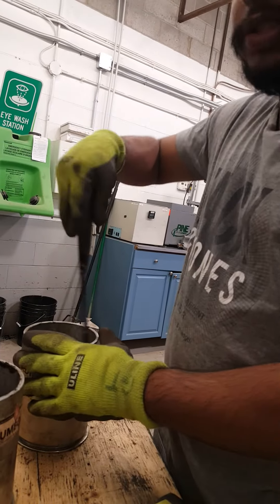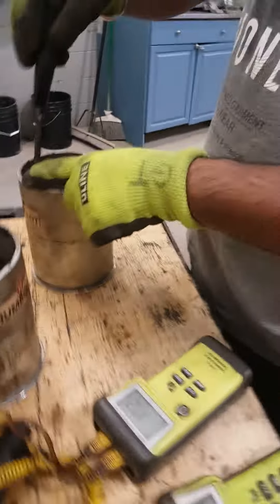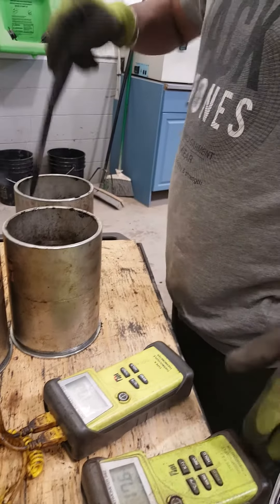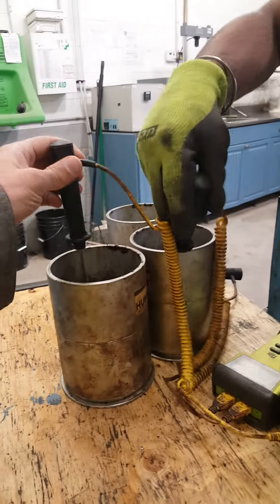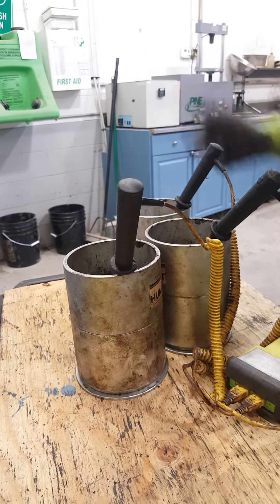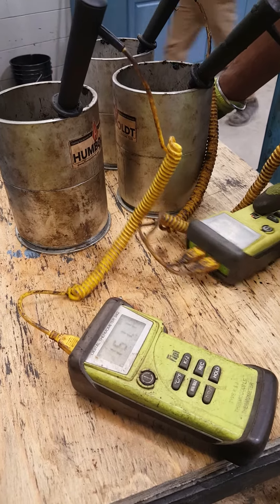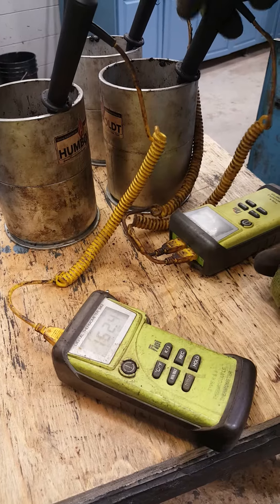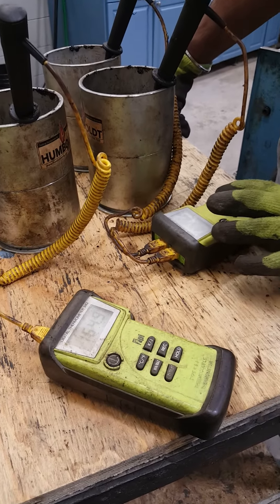Making brickets & getting temp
1. put paper and asphalt , rod outside 15x and center 10x get temp has to be above 35c
2.then weigh and oven then in  rodding machine 55x both sides then brd test in water taking out air
to calc airvoids by weighing b4&after in dry and water .
3. then dry and cool room temp 12hrs
4.stabilty test ,u place brickets and it graphs